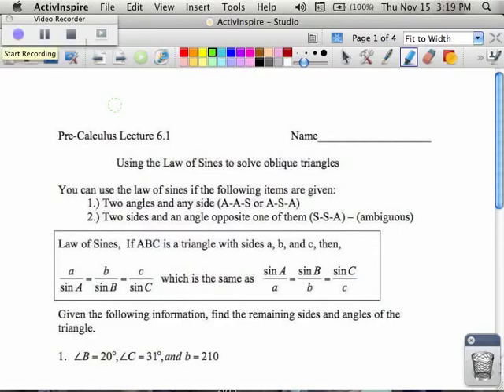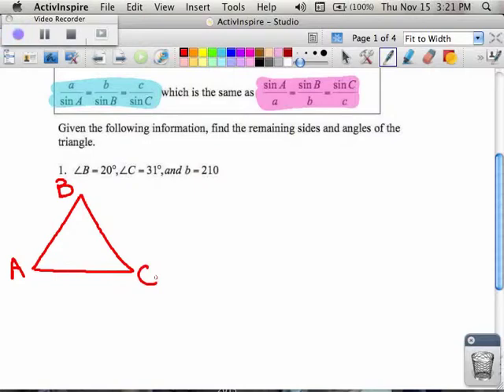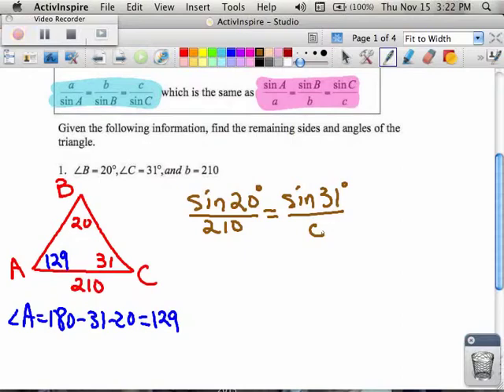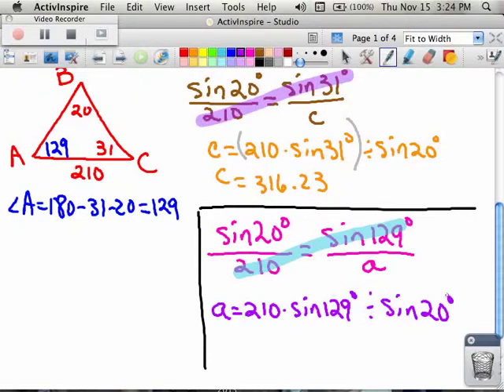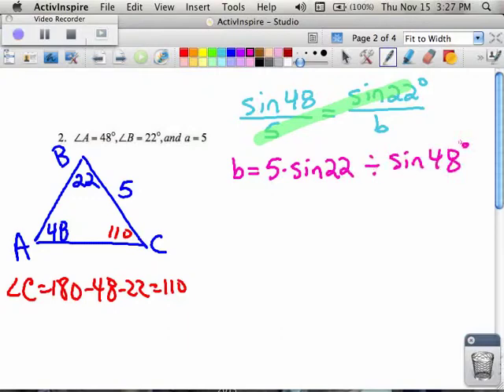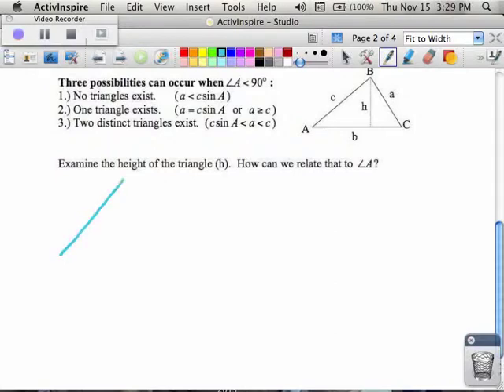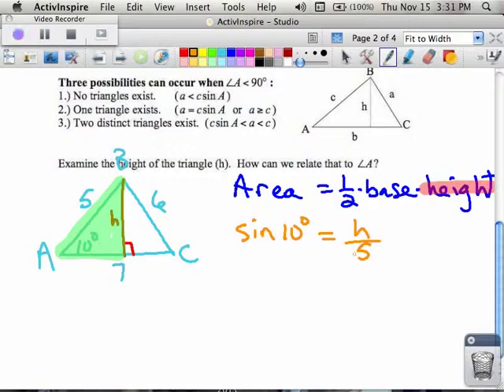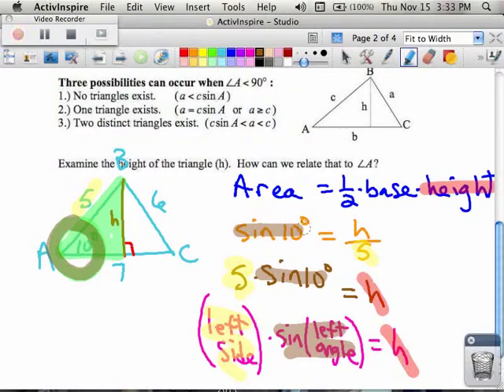pc6 1 1